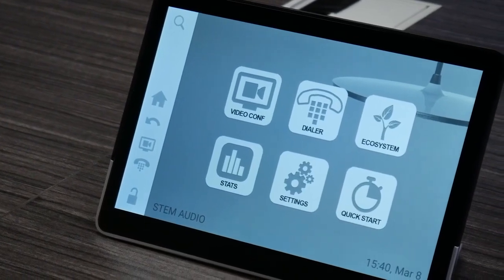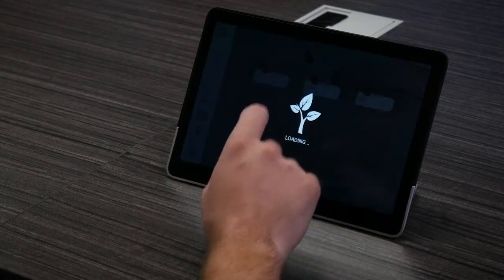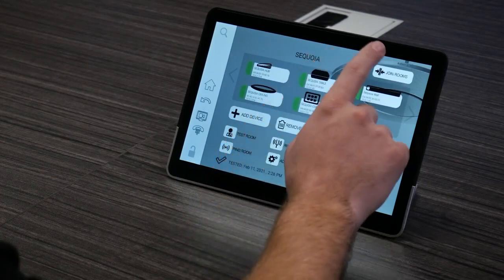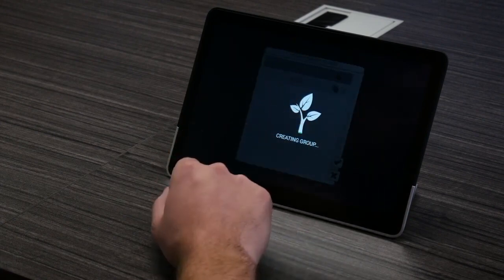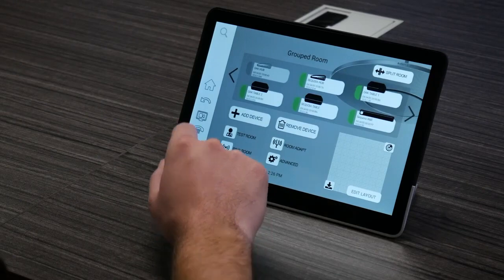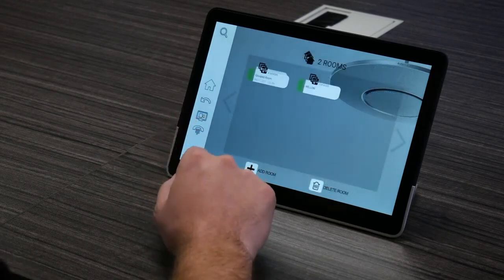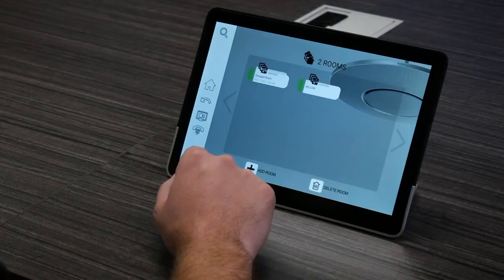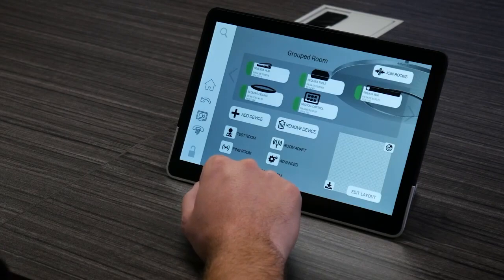Stem Ecosystem: How To Join & Split Rooms | Shure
In this video, we'll show you how to customize your conference room audio with our new join and split room feature. The ecosystem devices are backed by our robust Stem Ecosystem platform complete with tools to help IT professionals every step of the way, from design to implementation.